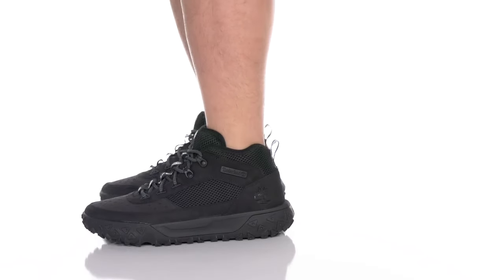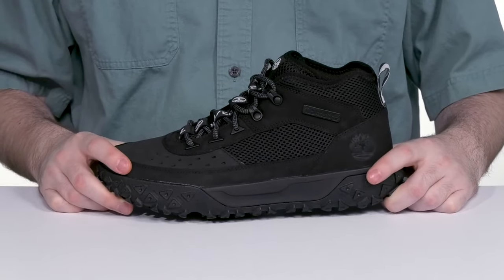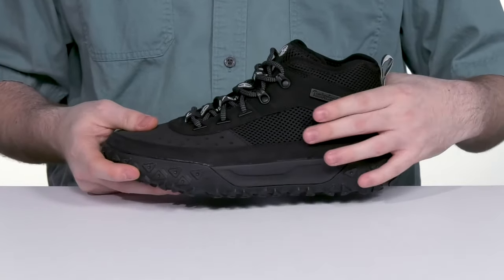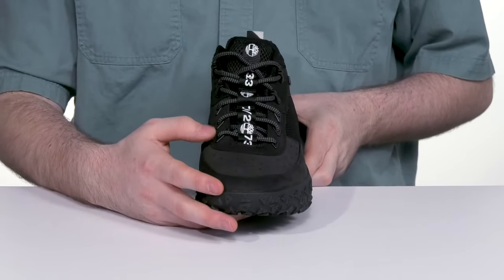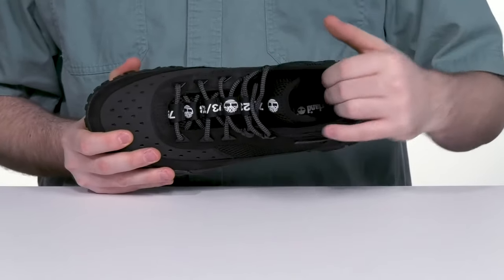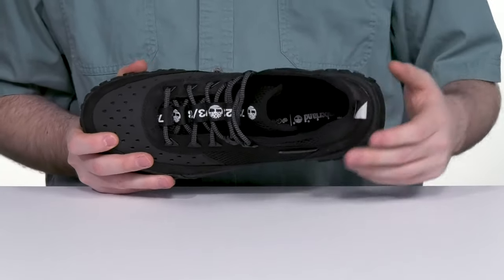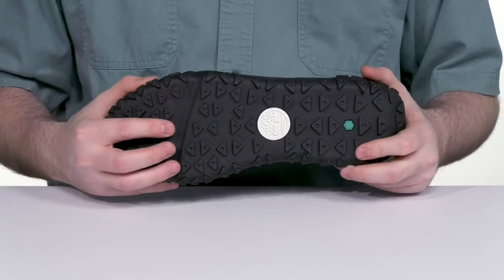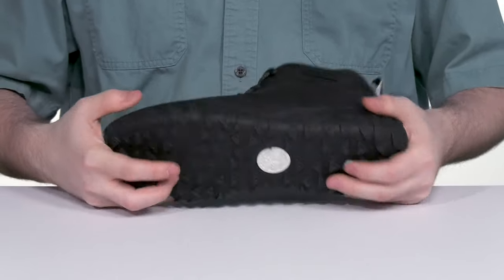Timberland GreenStride Motion 6 Leather Super Ox SKU: 9835207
Feel connected with nature in every step wearing the Timberland® GreenStride Motion 6 Leather Super Ox Shoes.
Premium leather waterproof upper.
Fabric lining.
Ethylene-vinyl acetate insole.
Closed round toe.
Lace-up style closure.
Heel pull-tab.
Ankle-high shoes.
Rubber and leather outsole.
Imported.
Measurement size: 10.5, width D - Medium. Please note that measurements may vary by size.
Measurements:                                                         Shaft circumference: 9.75 in.                                              Heel height: 2 in.                                                                                  Weight: 1.75 lb.